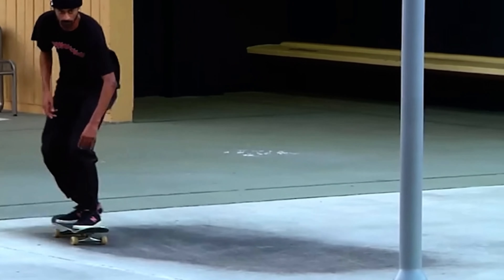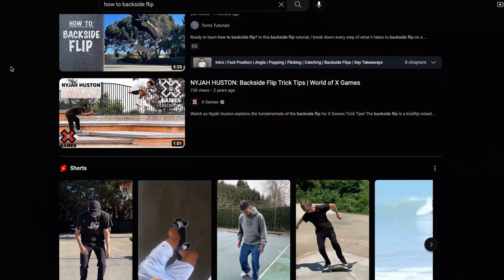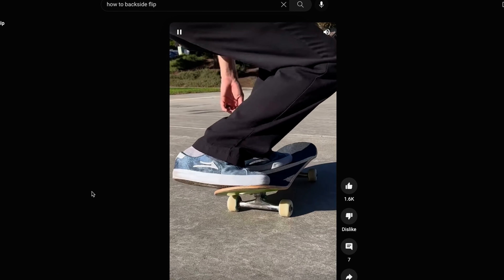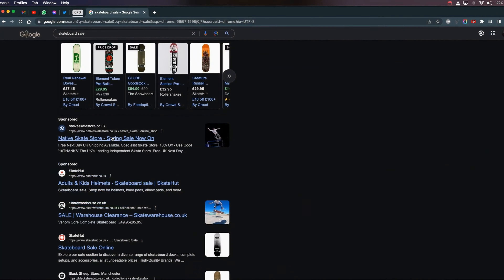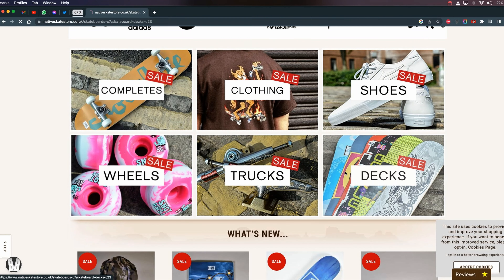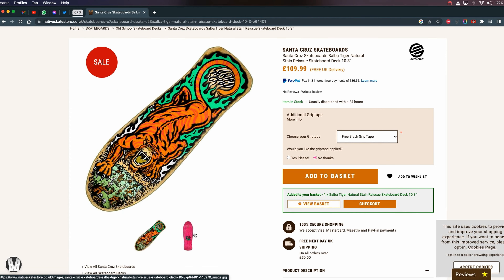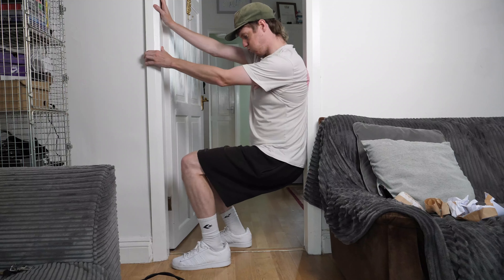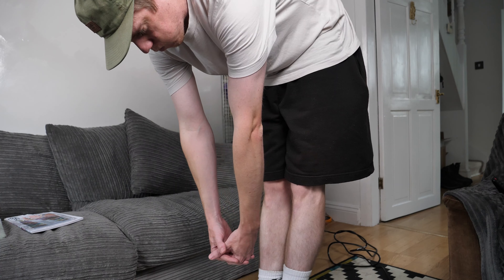10 things skateboarders can do WHEN IT RAINS! 🌧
In this video I share 10 things that skateboarders can do when its raining. A lot of the time we can't get out and skate when the weather is bad so check out this list of stuff you can do!

My Gear:
Panasonic GH5 Camera
Rode Wireless Go Mic

0:00 - Intro
0:17 - Skate undercover
0:40 - Find street spots
1:07 - Organise your clips
1:45 - Catch up on videos
2:14 - Research new tricks
3:23 - Find sales
3:54 - Skate exercises
4:40 - Maintenance
5:27 - Read mags
6:07 - Take a break